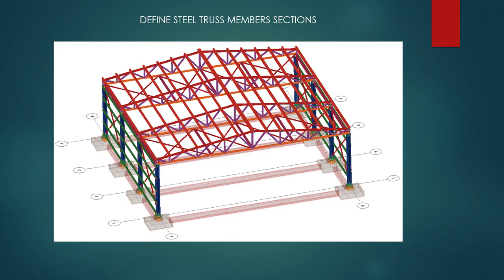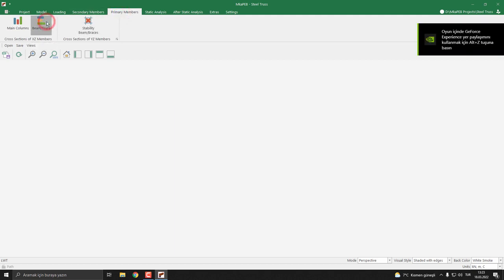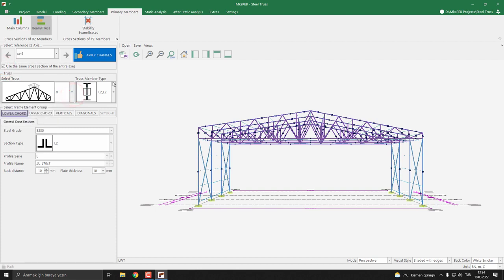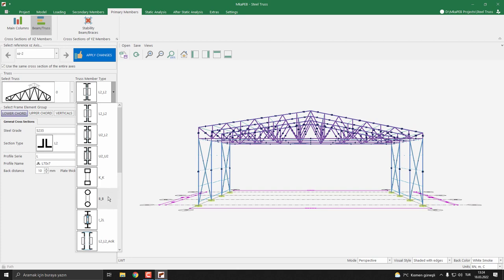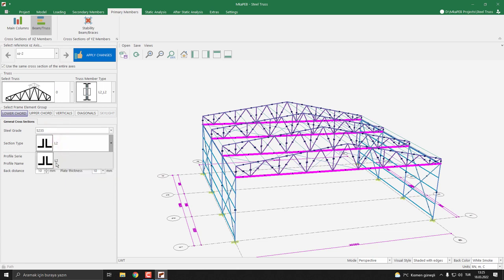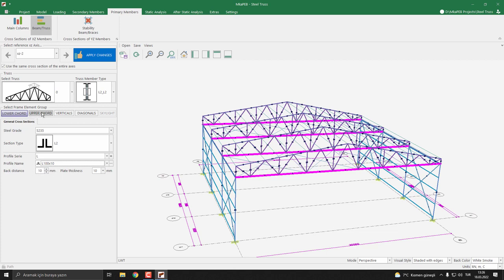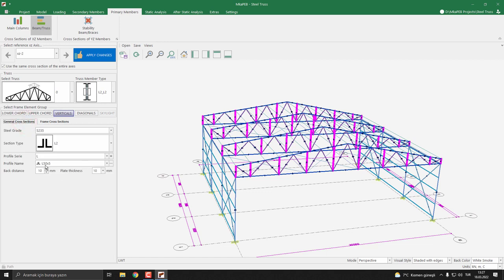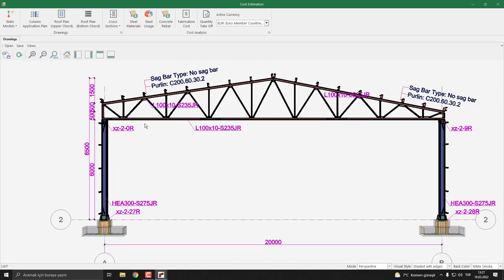CHAPTER 2 MODELING Part 12 Assign Truss Sections